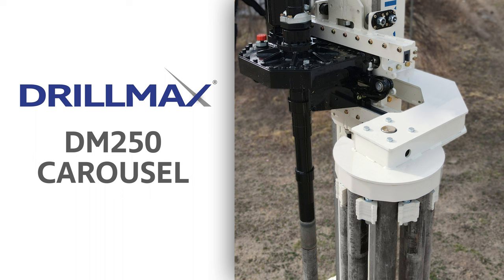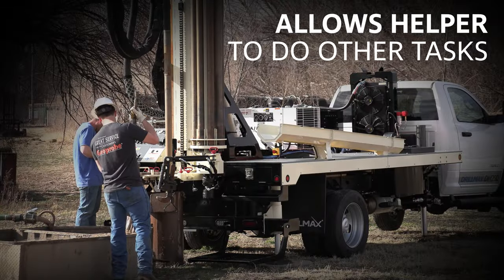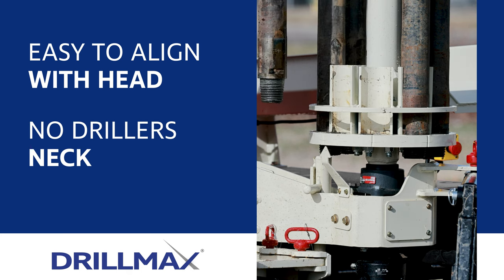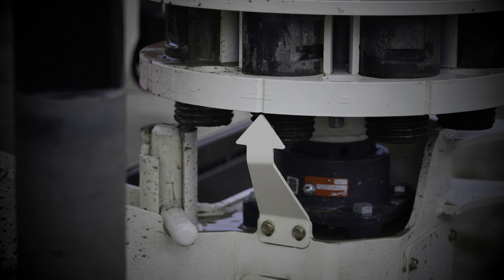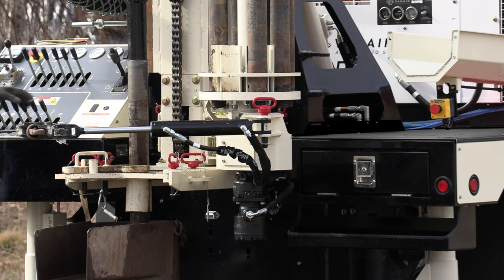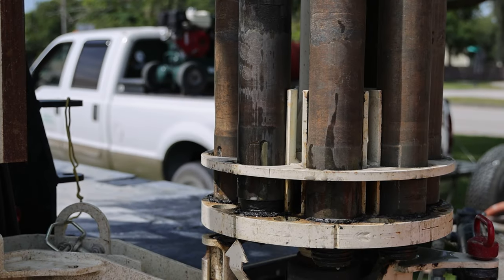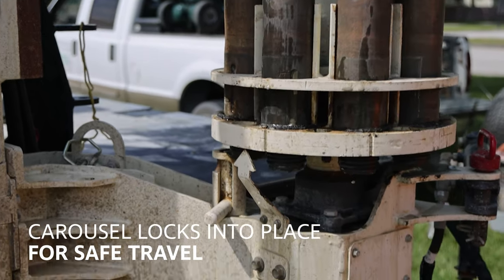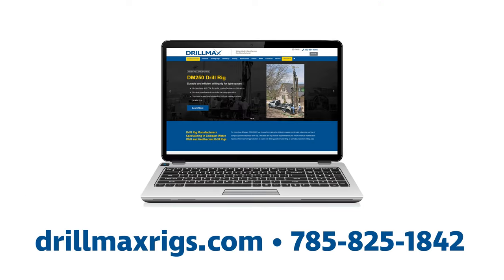DRILLMAX® DM250 - Rod Carousel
The rod carousel on the DRILLMAX® DM250 Water Well Rig is a simple and safe way to go in and out of the hole. With 160-feet of 3-inch OD drill pipe, it allows for greater flexibility on drill sites and gives drillers the opportunity to task the helper with other site chores or to run a one-man operation.

The engineered features of the carousel make it simple for the operator to determine when the head is in position to pick up or drop off  the next rod without looking to the top of the carousel.

A cushion at the top of drill mast provides indication you've reached position to slide over to the rods in the carousel. Grooves along the base of carousel align with an arrow to indicate alignment with the top head. The indicator arrow and grooves on the base eliminates the need for an electrical sensor.
The hydraulic motor on the bottom of the carousel rotates the carousel in either direction to get into position when coming in and out of the hole.

A number of safety features are built into the design of the carousel on the DM250. All pipe locks into position within the pod, canceling out the chance of pipe falling out. It also eliminates the need for the driller or helper to handle the rods.

When preparing for transport, the carousel is rotated to the indicator arrow between the grooves in the base and the carousel is then locked into position for safe travel.

The carousel gives drillers a simple and safe way to drill with the DM250. It also gives drillers and more flexibility on the job site.